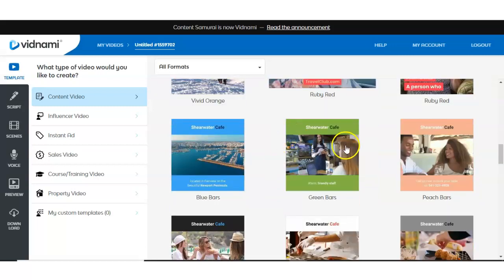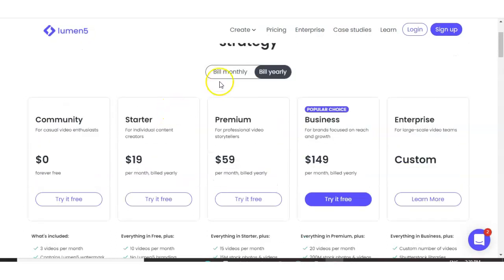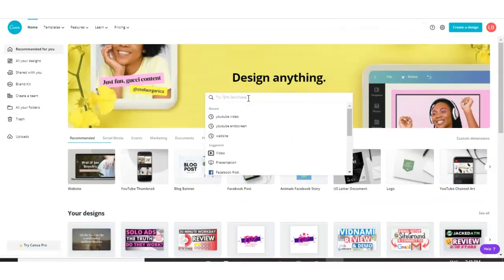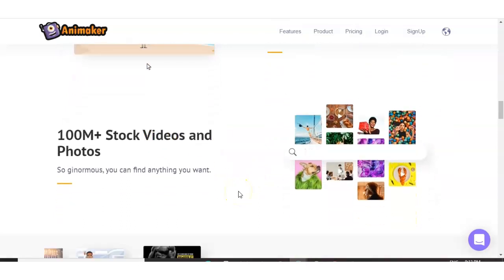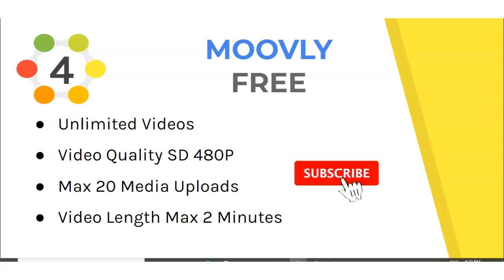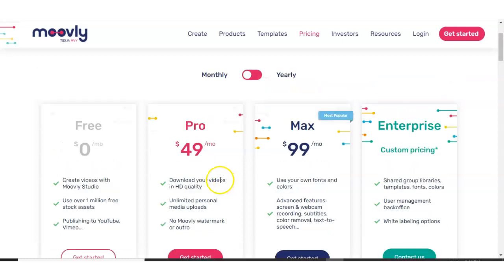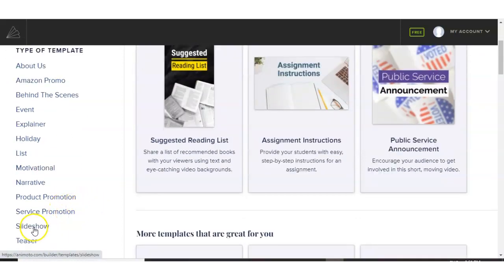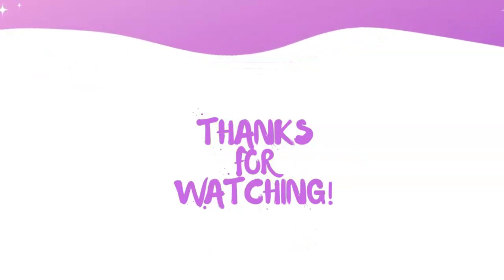Vidnami Alternatives 🖐️ 5 BEST ALTERNATIVES With FREE Version 📸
🚧 July 21' UPDATE 🚧 Vidnami is been acquired by GoDaddy which means Vidnami is coming to an end and will no longer be available.

In this video, I share 5 best Vidnami Alternatives With FREE options to create your videos similar to Vidnami. These 5 alternative video creation software's have limitations in their free versions however they are a good option if you are on a tight budget and cannot invest in Vidnami - which I believe is the the best paid video maker available based on all the features you get for the price.

0:00 Introduction
0:58    Lumen5 : Alternative No 1
3:13    Canva : Alternative No 2
4:27    Animaker : Alternative No 3
7:14    Moovly - Alternative No 4
9:35    Animoto - Alternative No 5
12:00  Comparison Chart (Paid Version)